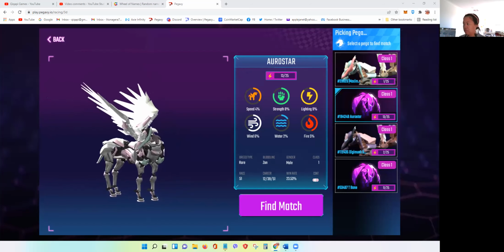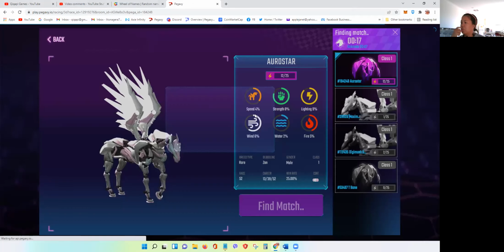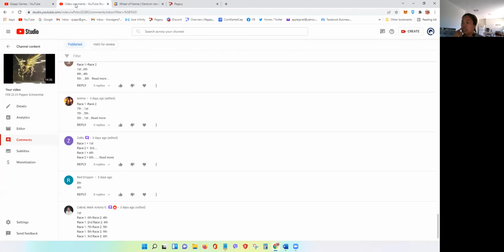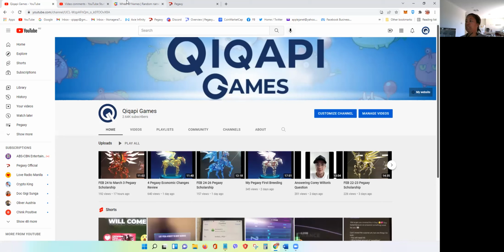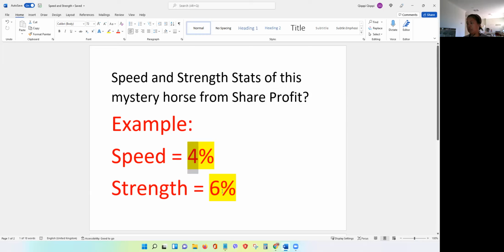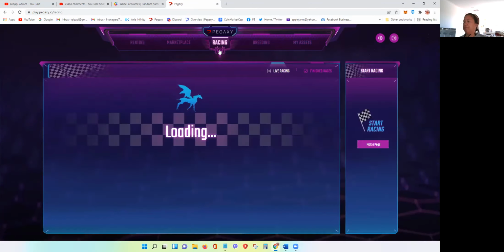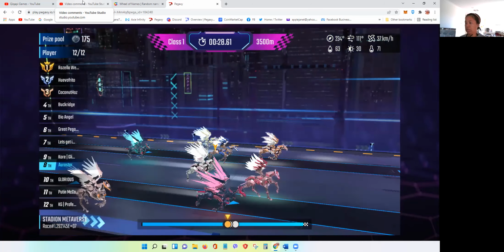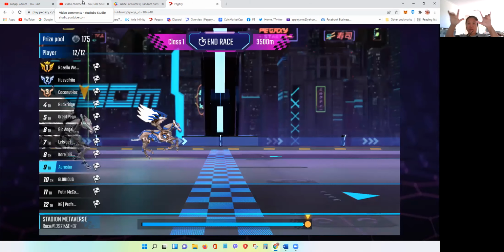FEB 27 - MAR 1 Pegaxy Scholarship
Congratulations to our new pegaxy scholarship winner !!! Watch until the end for the next promo question.